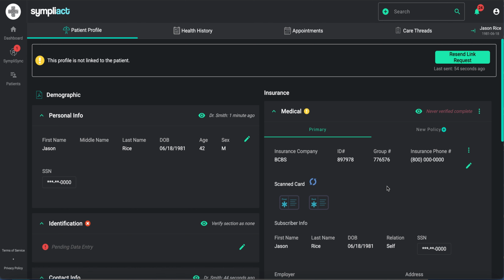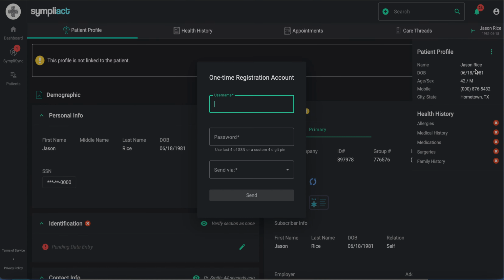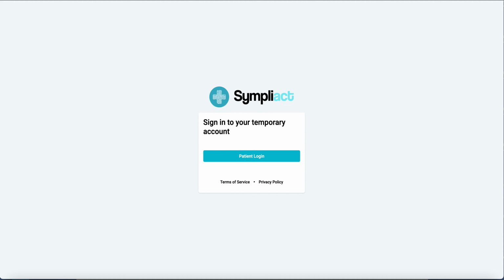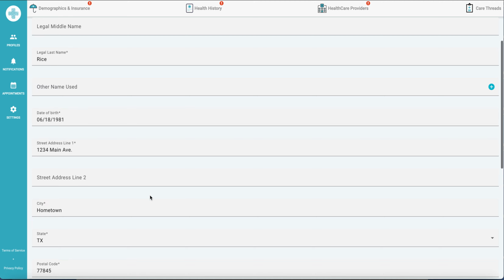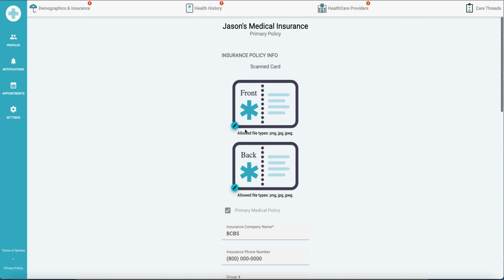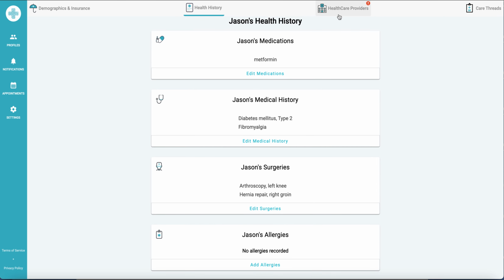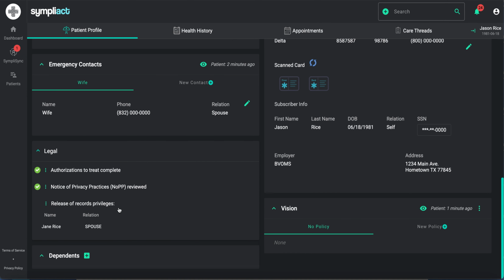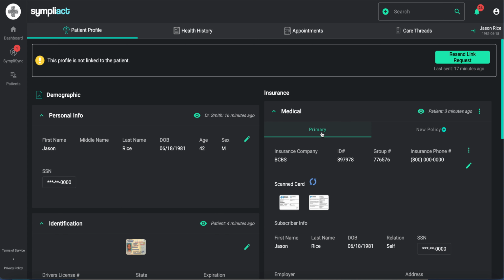6_Sympliact Temporary Patient-side Account